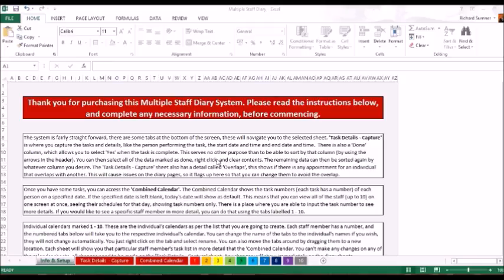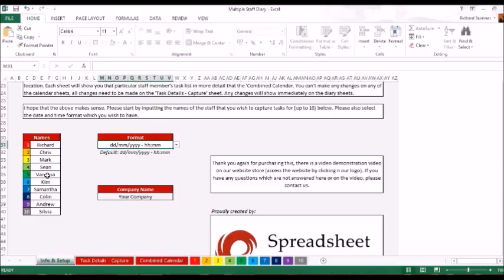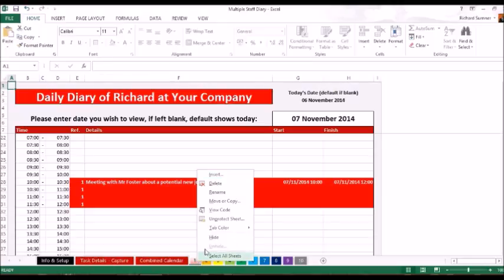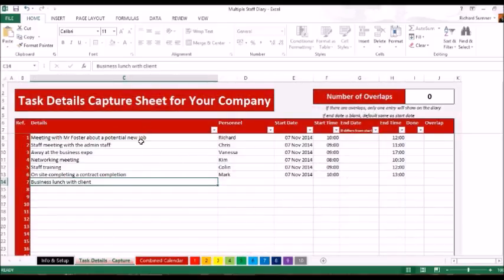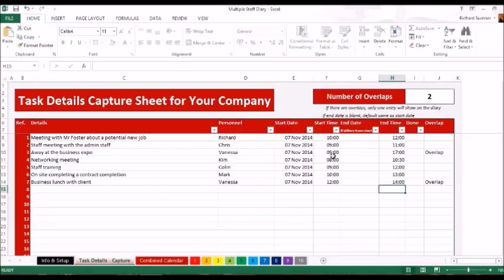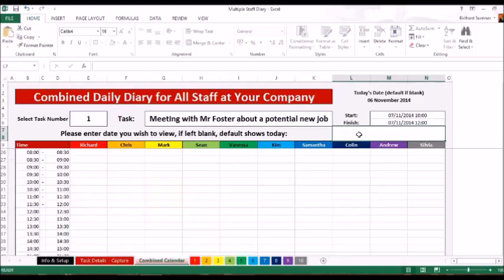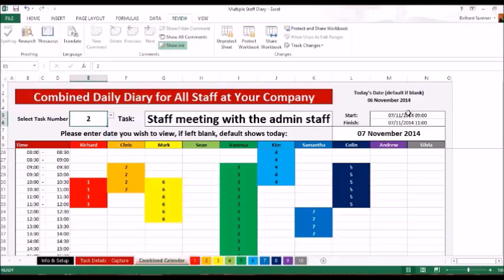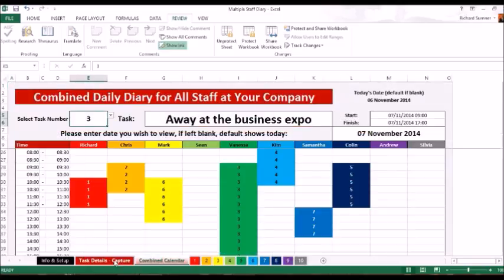OLD Multiple Staff Diary Demo Video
Do you have one person managing various staff member's diaries? This may be very useful to you. Take a look at this spreadsheet which allows you to capture tasks, and then allocate them to various staff members. You can then see the overall plan for up to 10 staff members or each one's individual diary.